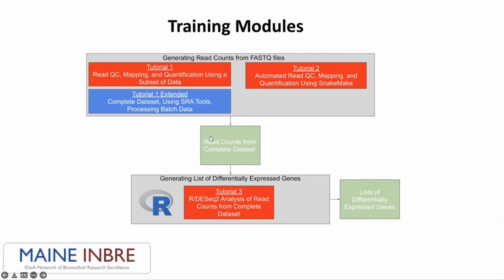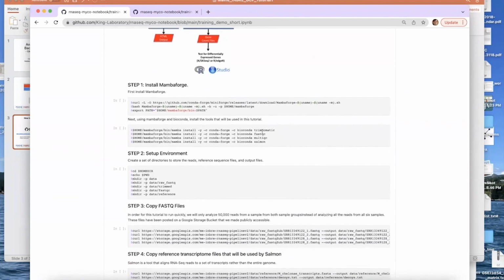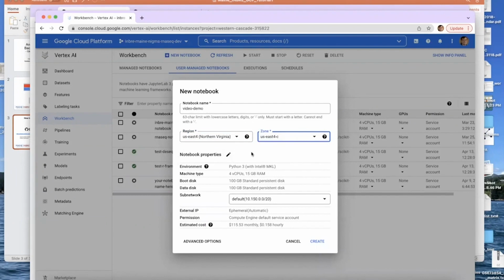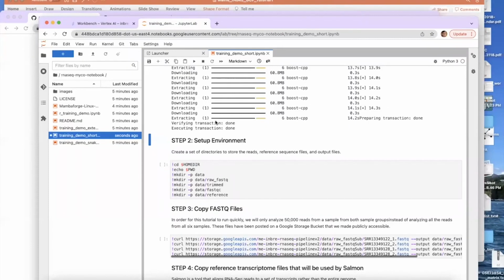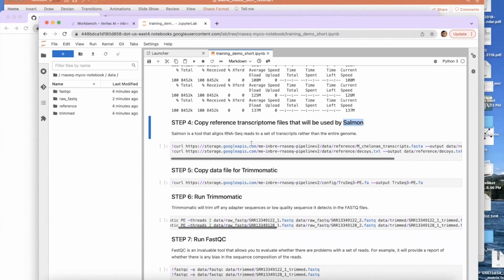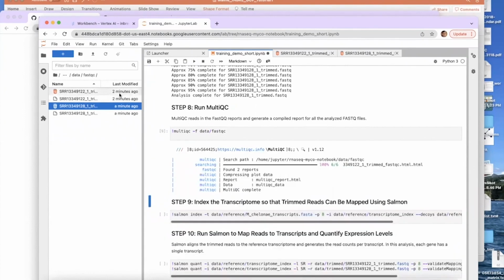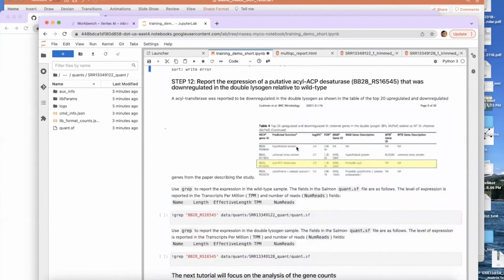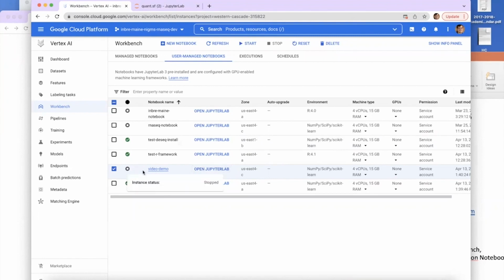Walkthrough of Sub-Module 1 - RNA-Seq Differential Expression Analysis (2 of 2)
Walk through of Sub-module 1: As part of the NIH NIGMS Sandbox Program we developed a learning module that walks users through how to run an RNAseq pipeline in Google Cloud Platform. Here we walk users through navigating the GCP console and particularly VertexAI.